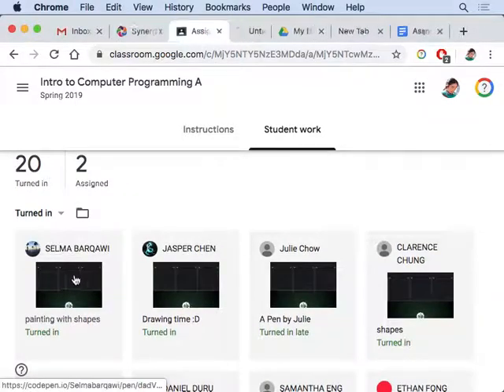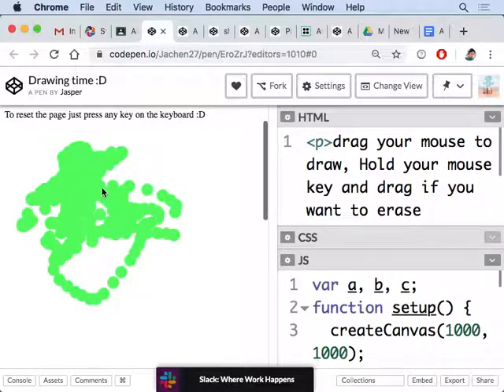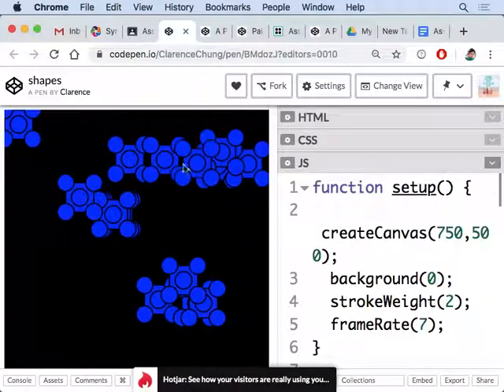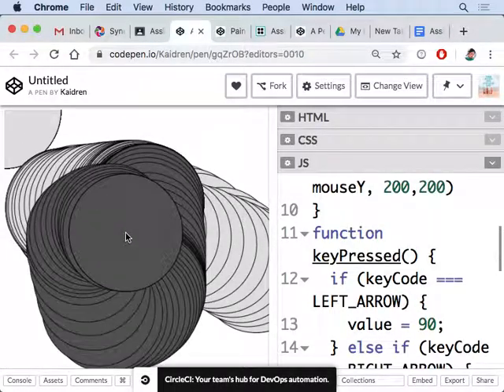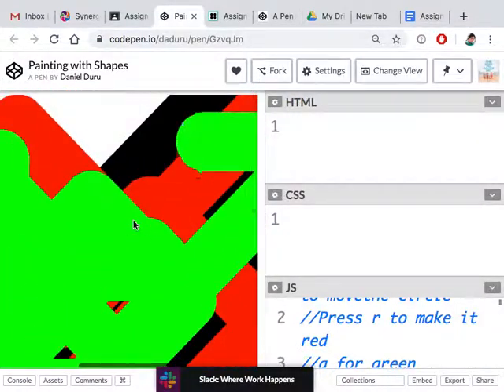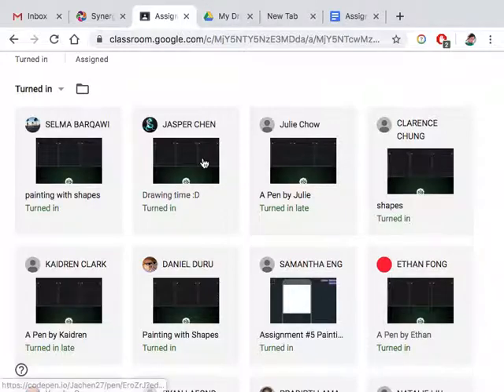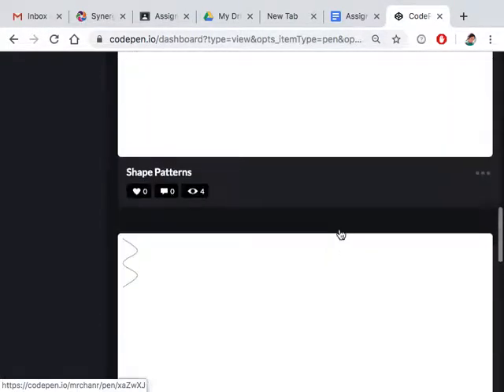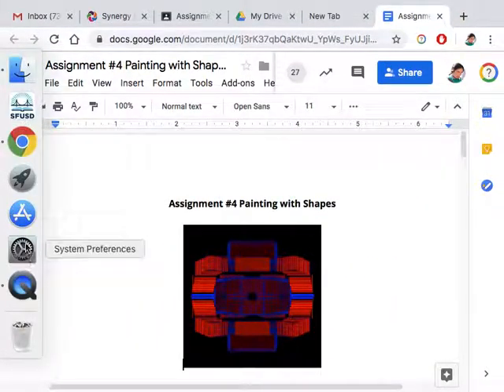Day 19 Painting with Shapes Launch